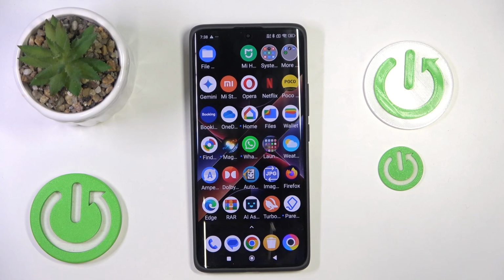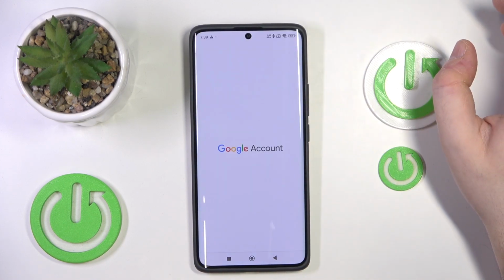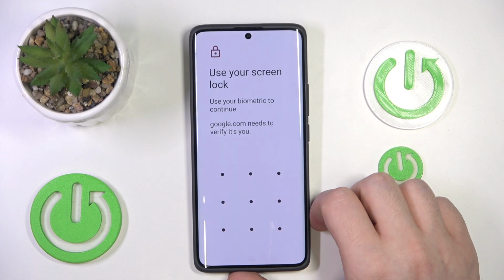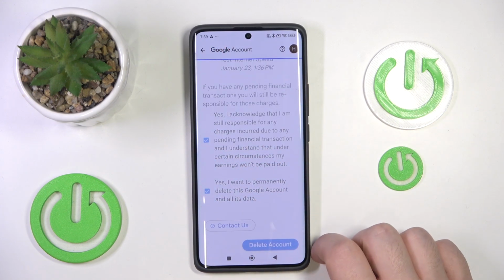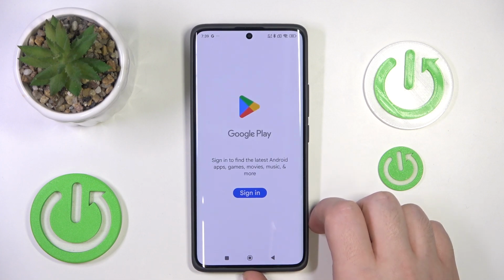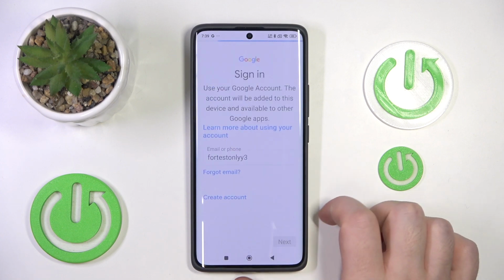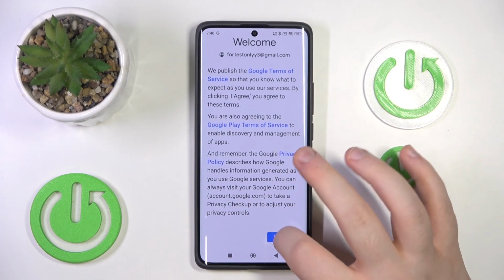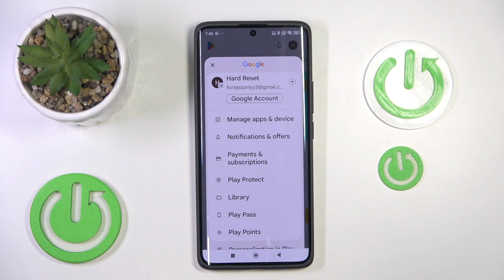How to Bypass Parental Control on POCO X7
Here’s a guide on how to disable parental controls as a parent on your POCO X7. If you set up restrictions using Google Family Link or built-in device settings, you’ll need to access the parental control settings and remove them using the linked parent account. Watch this video to learn step-by-step how to turn off parental controls and regain full access to your device.

How to Turn Off Parental Controls on POCO X7
How to Disable Parental Restrictions on POCO X7
How to Manage and Disable Parental Controls on POCO X7